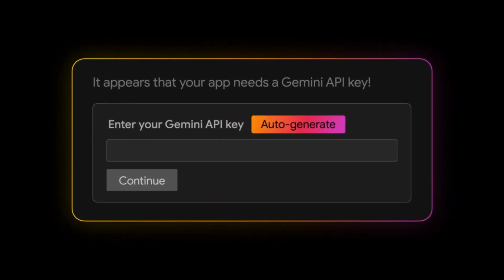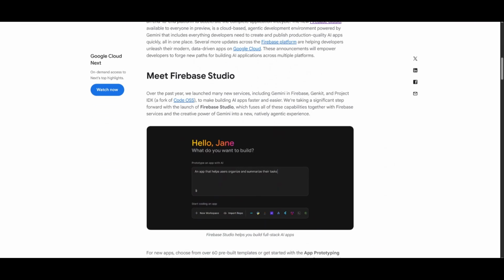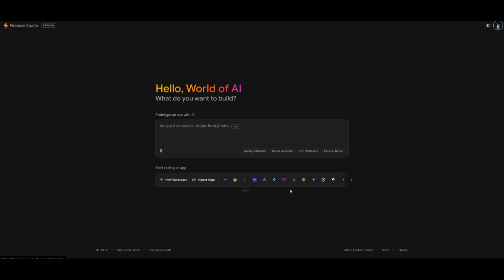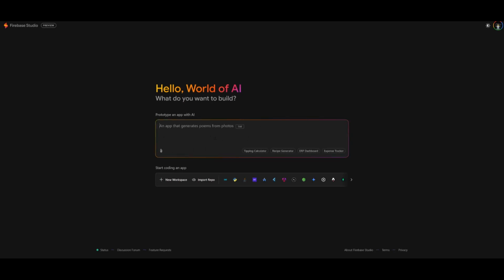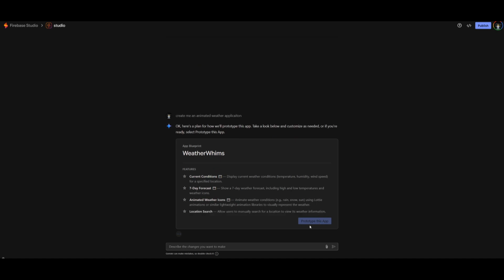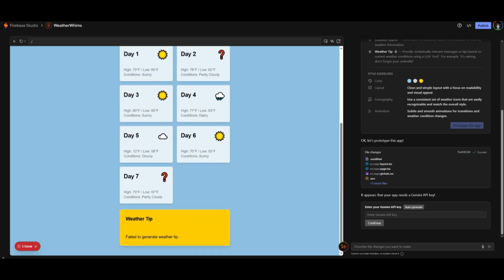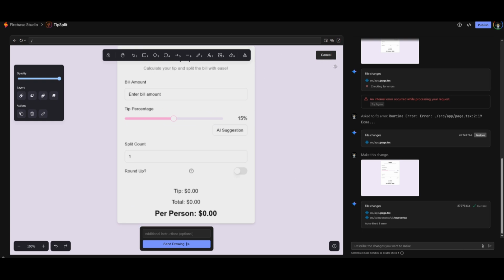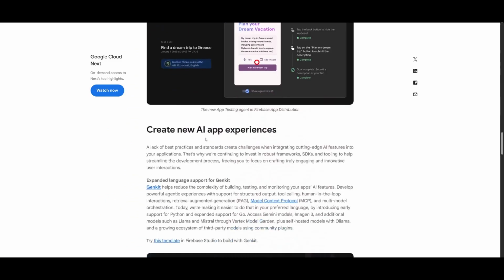Firebase Studio: FULLY FREE way to Generate Full-Stack Apps + Agentic AI IDE!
In this video, I dive into Firebase Studio’s new agentic AI IDE, powered by Gemini, and show you how to build complete apps effortlessly using the Firebase Studio Canvas. Whether it's mobile, web, or embedded platforms — this tool changes everything for developers. 💡

No setup. No cost. Just prompt & deploy.
From UI design to backend, auth, and deployment — Firebase Studio handles it all.